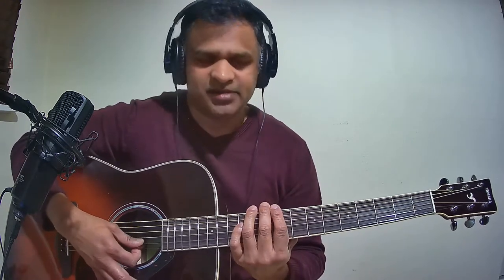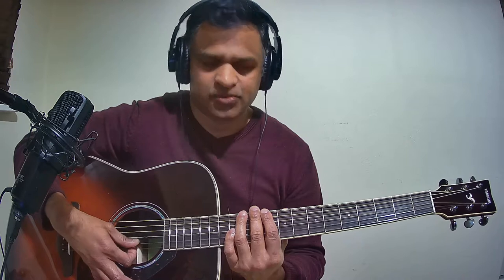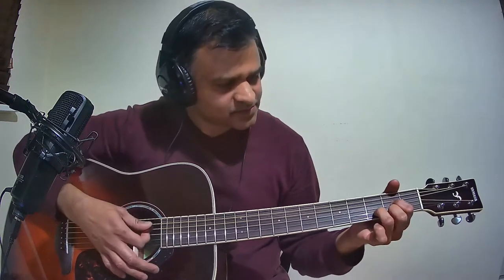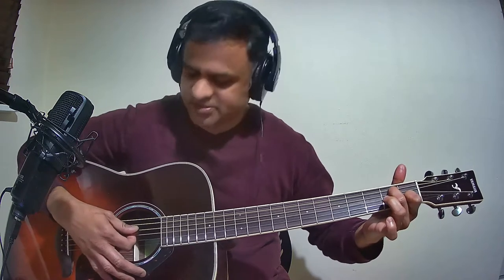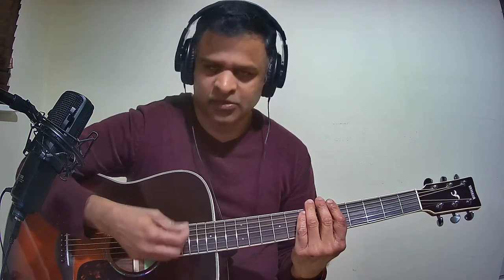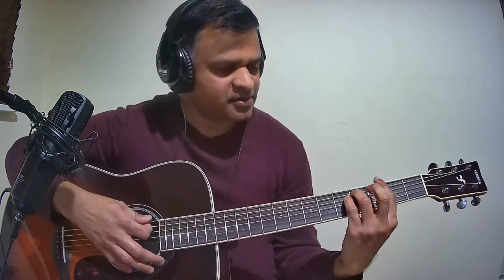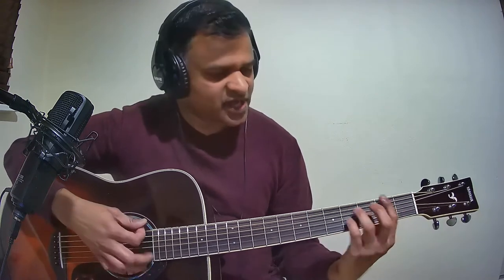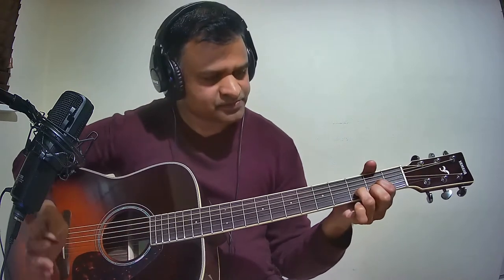Germanyin(Ullaasa Paravaigal)Guitar Chords+BGM Lead Tutorials[Part 2/2][Chords in Description below]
Germaniyin Sendhen Malarey (Ullaasa Paravaigal)
Scale: D Major

Prelude
Trumpet | D F#m Bm
                | A G F#m Em A  [x2]
Beat        | D | D | D |Bm F#m|Bm F#m|Bm F#m|Bm
                | Em|Bm Em|
Piccolo   | A | D |D F#m |D F#m |D F#m |G F#m |
Guitar     | D G | D Bm | D G |D Bm |

Pallavi
[D] Germani[G]yin… [A] sendhen… mala[D]rey…
[D] Thamizh[G]maganin… [A] ponney… silai[D]yey…
[D] Kaadhal… devadhai[A]yey…
[Am7] Kaadhal [Am7] devadhai… [D6] paarvai [D6] kandadhum…
[A] Naan [A] yenai… maran[D]dhen…

[D] Chithira[G]mey… [A] sendhen… mazha[D]yey…
[D] Muthami[G]zhey… [A] kannaa… azha[D]gey…
[D] Kaadhal… naayaga[A]ney…
[Am7] Kaadhal [Am7] nayagan… [D6] paarvai [D6] kandadhum…
[A] Naan yenai… [D] marandhen…

Charanam
[D] Poonjolaiyey [F#m] pennaanadho…
Iru [D] ponvandugal [F#m] kannaanadho…
Guitar Lead | Bm…F#m | G…Em | D | D |
[D] Poongodhaiyin [F#m] nenjodu nee…
Ini [D] yennaalumey [F#m] kondaadalaam…
La la… [Bm] vaa… vaa… [G] vaa… kulir[F#m]nilavin… oli nee[A]yey…
La la… [Bm] vaa… vaa… [G] vaa.. ena[F#m]dhanbin… sudar nee[A]yey…
Sugam [C] nooraaga [C] vendum…
[C] Paa paa… pa… pa… [C] paaaa….
[C] Un tholil… [C] poo pola… [C] saaindhaada… [C] vandhen…
[A] Nee konjum… [D] neram… sorgam…

Outro
[D] Paa paa… [A] pa pa… [A] pa pa… [A] paaa
[D] Paa paa… [F#m] pa pa… [F#m] pa pa… [F#m] paaa
[B] Paa paa… [B] pa pa… [Em] pa pa… [Em] paaa

1st BGM
Strings | D A | D | D  A | G |
                | Bm Bm  |A E | G |
Trumpet | D | A | D | F#m | B | Em  | Dm6
  | D | G E | A F#| Bm
Guitar     | D |Bm Bm9 | D Bm Bm9 | D Bm Bm9 | D Bm Bm9 |
Strings    | D A | D Bm |

2nd BGM
Guitar      | D D | D D | D D | D D | A D | Bm G |
Str/Flute | Bm | Bm | Bm | Bm | Bm7 Bm9 | Bm7 Bm9 |
             | G | G | C | C#m+5 | C | F |
Strings    | FM7 | FM7 | FM7 | FM7 |
             | AM7 | AM7 | A7 | A7 | DM7 | DM7 |